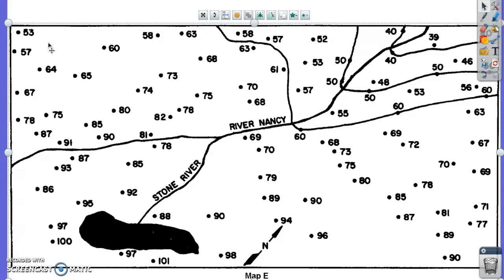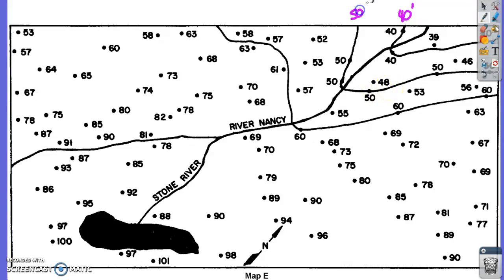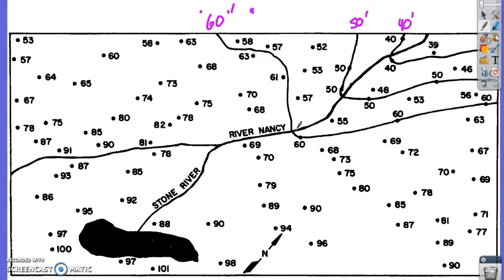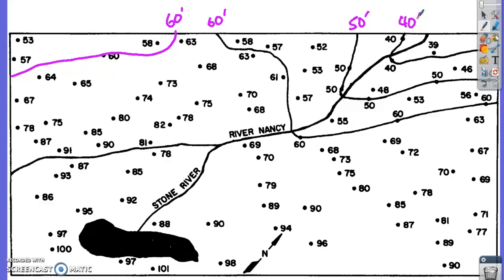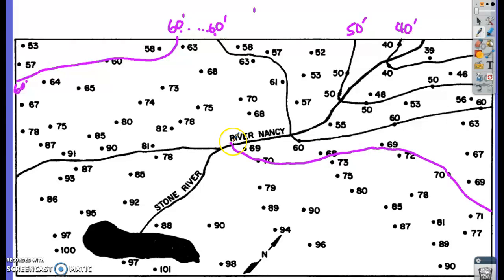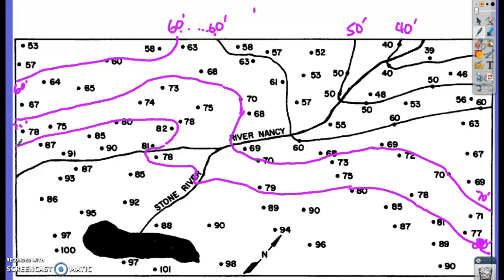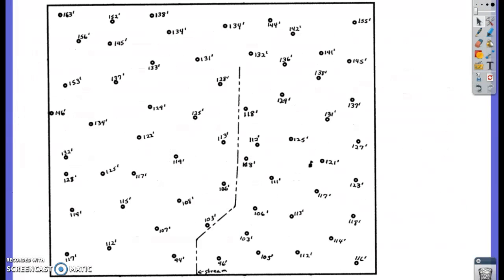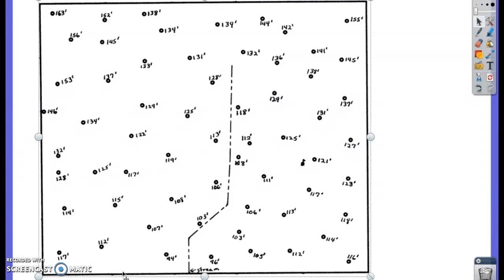Drawing Contour Lines